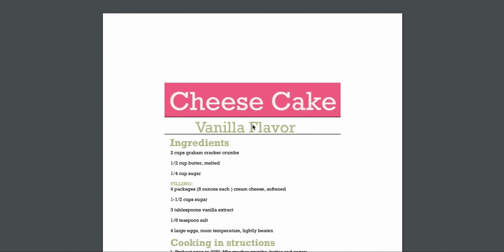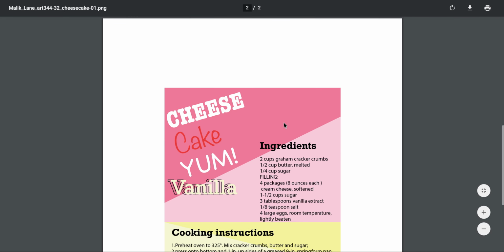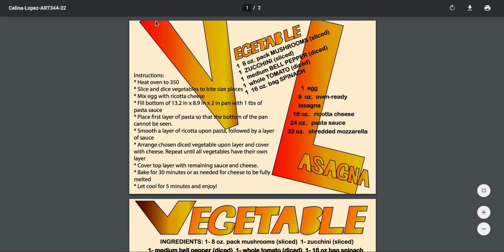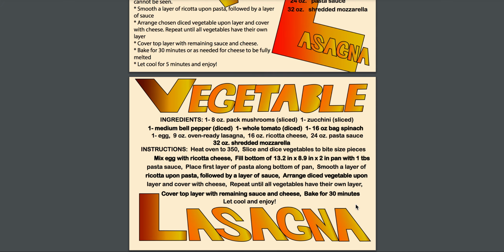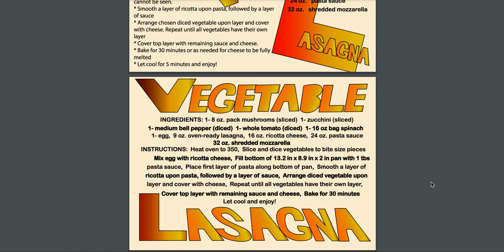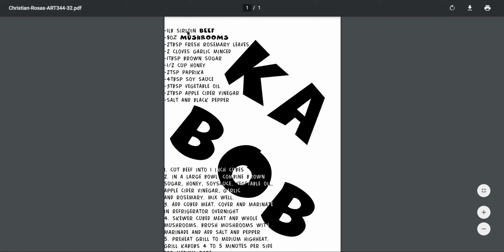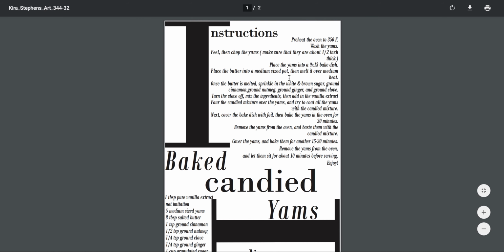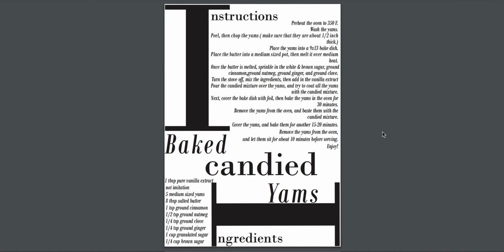Critique 3 Jermaine, Celina, Christian, Kira